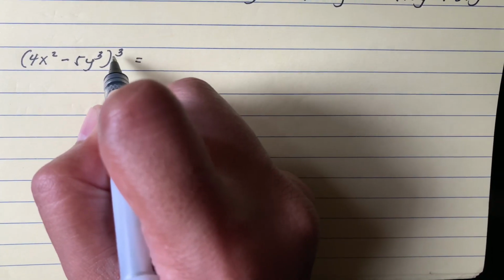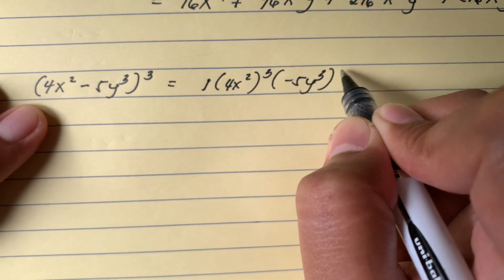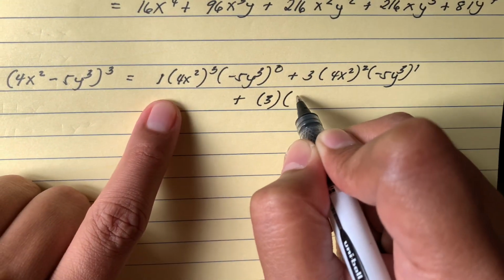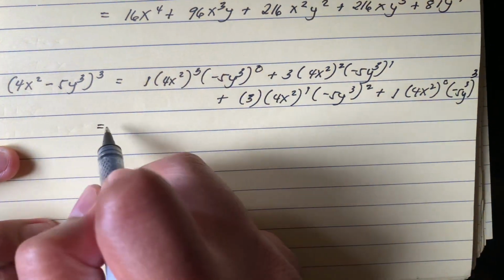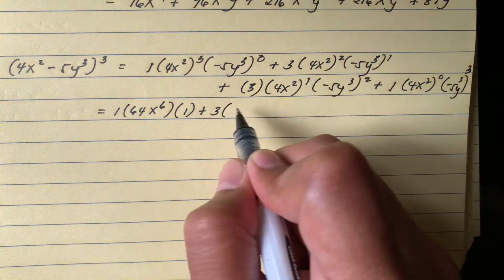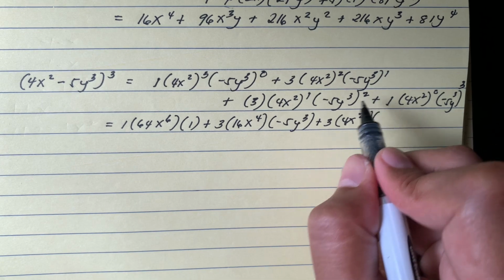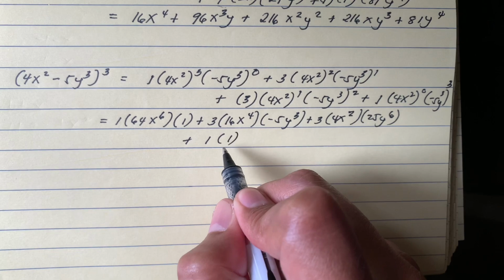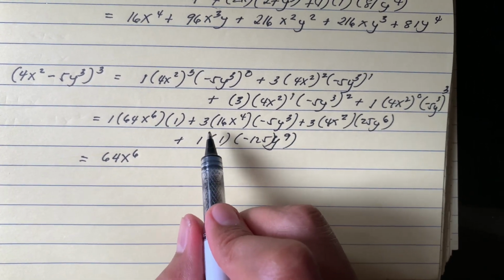BINOMIAL EXPANSION AND PASCAL’ TRIANGLE Part 3